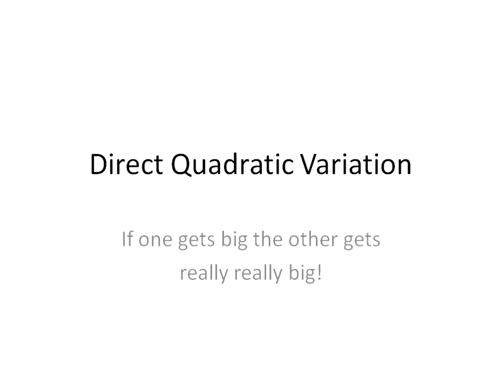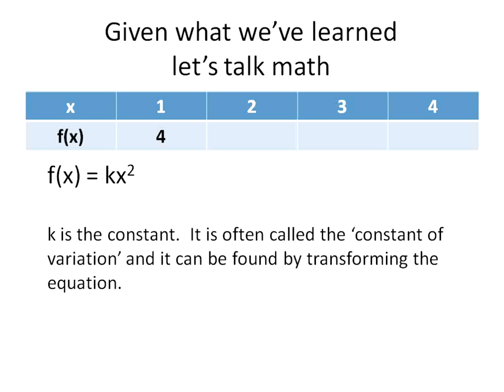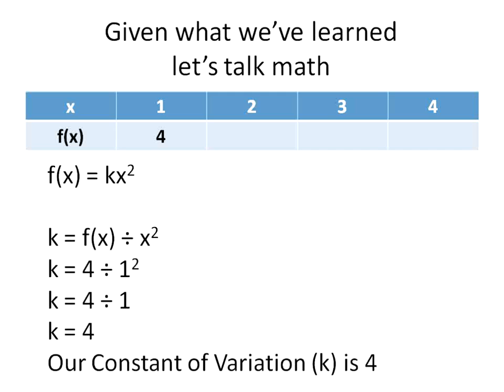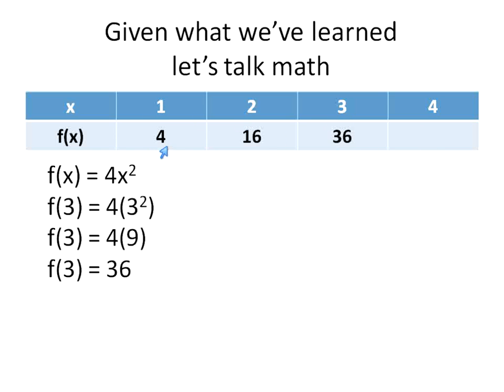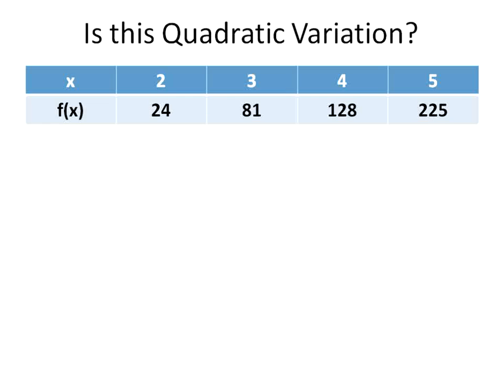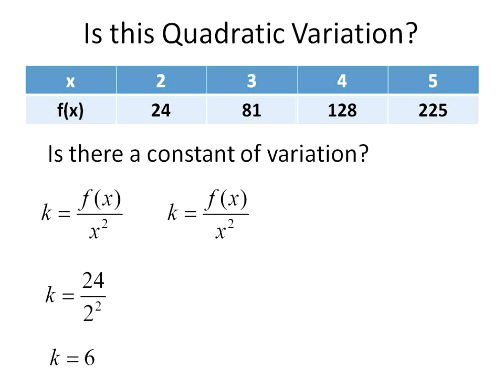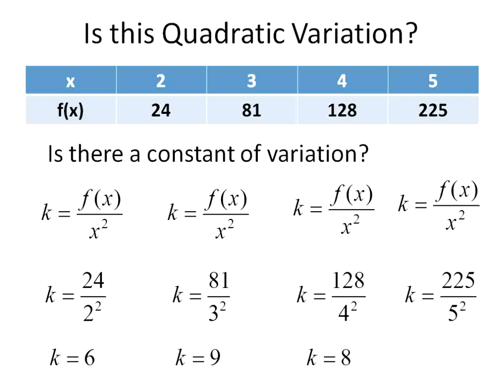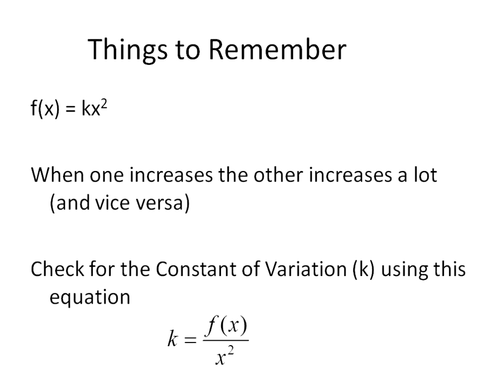Quadratic Variation (Simplifying Math)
Math Lesson on Quadratic Variation.